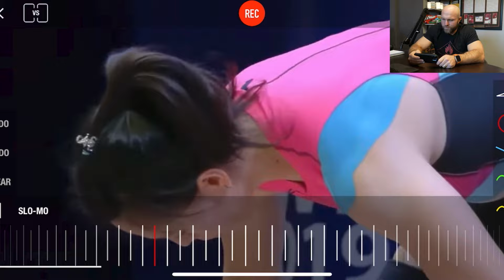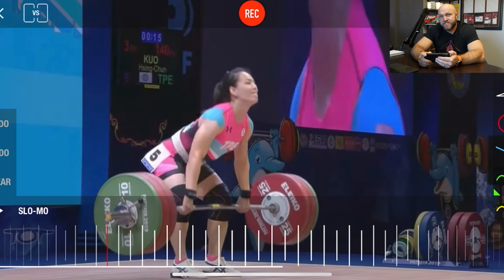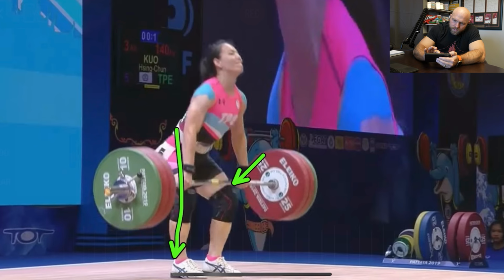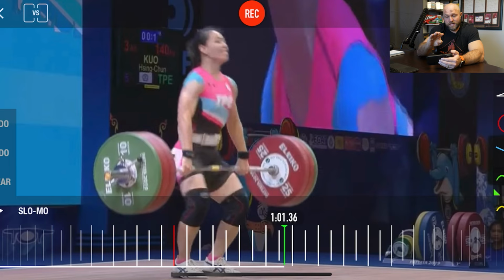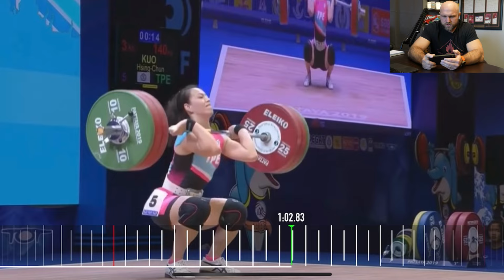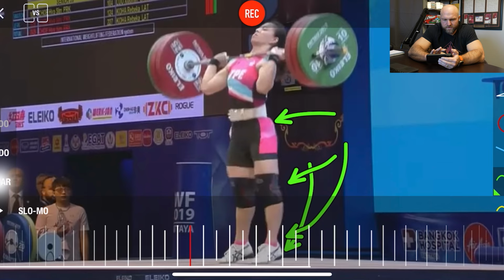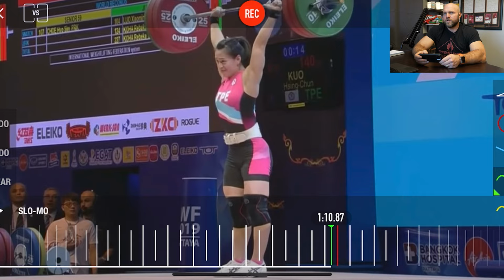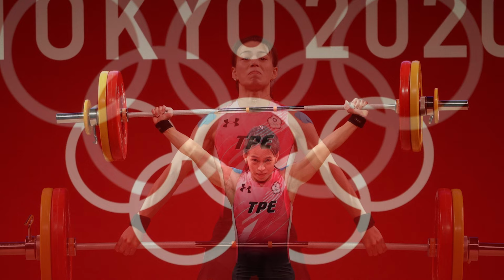Master The Clean and Jerk | Kuo Hsing-chun Technique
This is how you master the clean and jerk technique from the GOAT of Olympic Weightlifting Kuo Hsing-chun by @GarageStrength Coach Dane Miller.